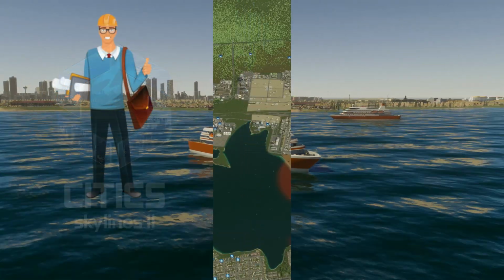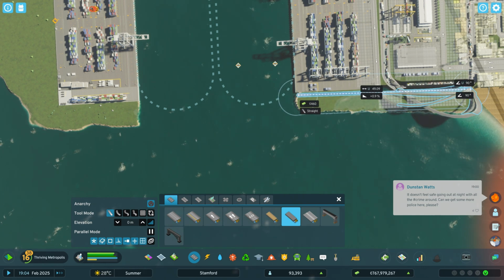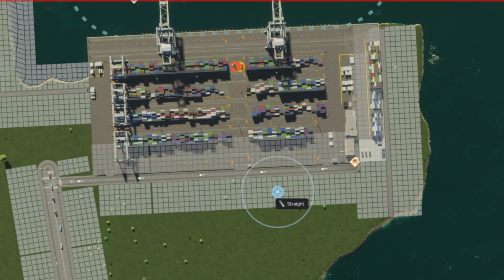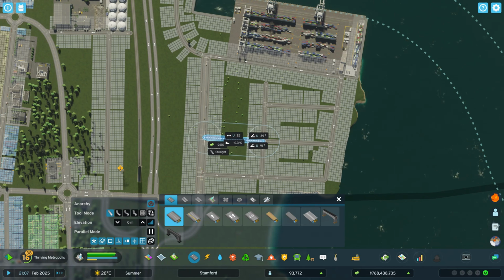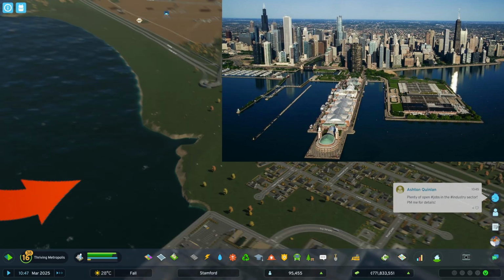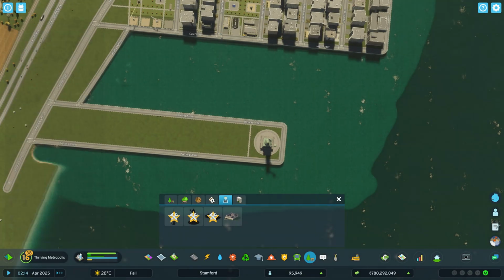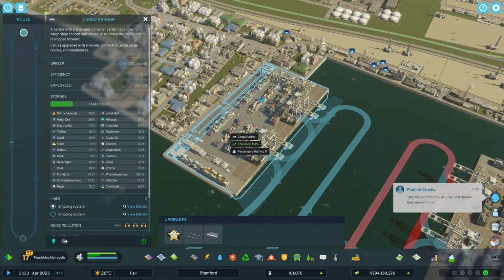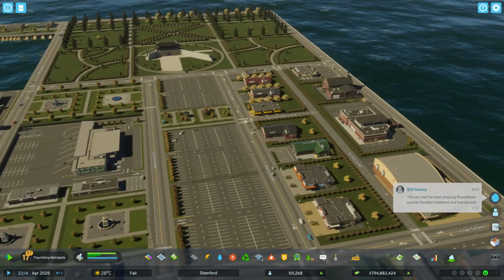Transforming the Waterfront! Epic Upgrade in Cities: Skylines 2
🌟 Are you a Cities Skylines 2 enthusiast with a passion for intricate urban planning and a keen eye for optimizing cargo and ferry transportation networks? We're on the lookout for a skilled individual to join our dynamic team as a Cities Skylines Cargo and Ferry Line Expert!

🏙️ About Us:
Stamford is a thriving community of Cities Skylines enthusiasts, dedicated to creating awe-inspiring virtual cities. Our goal is to push the boundaries of urban planning, and we believe that efficient cargo and ferry lines are key to a successful metropolis. Join us in shaping the skyline and transportation networks of our virtual worlds!

🚢 Responsibilities:
As our Cities Skylines Cargo and Ferry Line Expert, you will be responsible for:

Optimizing Transportation Networks: Designing and implementing efficient cargo and ferry lines to enhance the overall functionality and realism of our virtual cities.
Traffic Flow Management: Employing advanced strategies to alleviate traffic congestion and ensure smooth cargo movement within the city limits.
Strategic Placement: Strategically placing cargo and ferry hubs to maximize accessibility and minimize environmental impact.
Economic Development: Collaborating with the economic development team to boost trade and commerce through well-established transportation routes.
City Aesthetics: Balancing functionality with aesthetics, creating visually appealing cargo and ferry lines that seamlessly integrate with the overall cityscape.

00:10 Waterfront Project Proposed
01:00 Building a Cargo Harbor
01:36 Terraforming the Harbor land
03:45 Building Quey Walls
09:25 Setting up the Seaways in the Cargo Harbor
10:48 DISCLAIMER
11:00 Detailing Parks and Trees
11:32 Phase 2- Building Residential Piers
18:00 Detailing the Piers
19:20 End Results!!!
00:00 Introduction
00:10 Waterfront Proposal
01:00 Building Cargo Harbor
01:35 Terraforming
03:45 Building Quey Walls
10:45 Disclaimer
11:00 Detailing Parks
11:32 Building Phase 2
18:00 Detailing the Piers
19:20 Final End Results